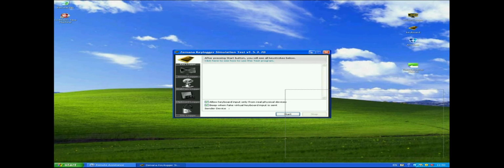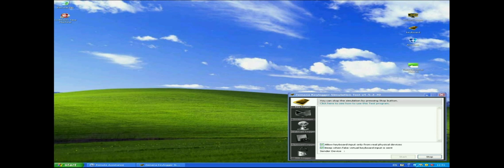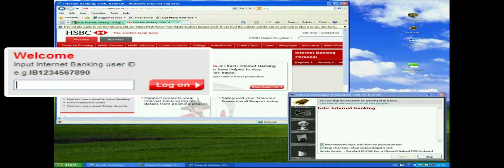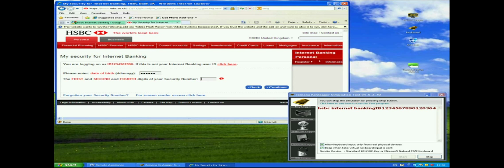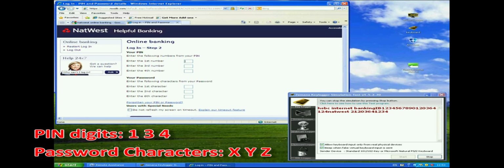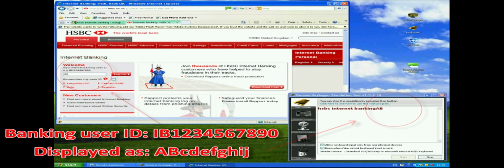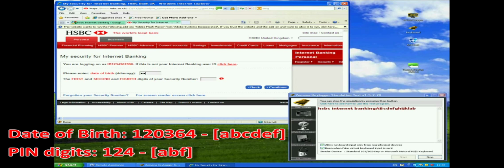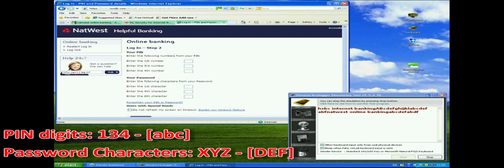Trusteer's Rapport Demo 2 - Zemana KeyLogger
Demonstration of Trusteer's Rapport v1003.5 blocking the Zemana KeyLogger Test tool from capturing keystrokes - May 2010